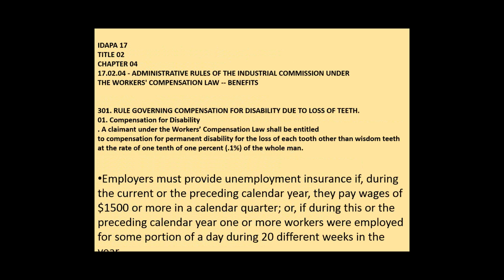PPII week09 08